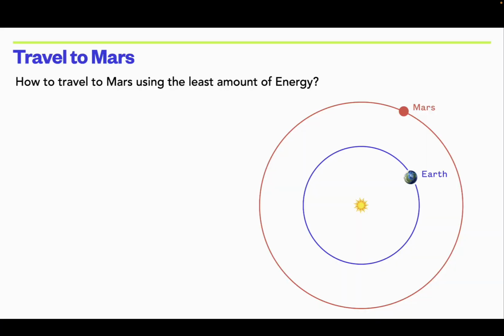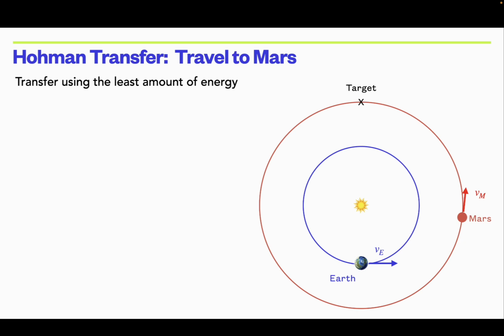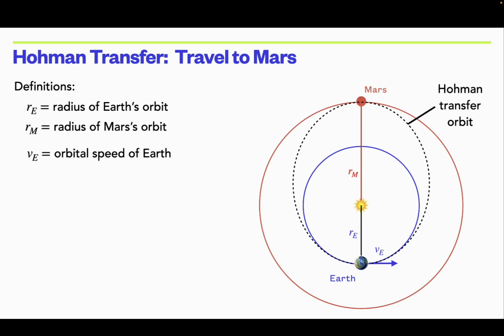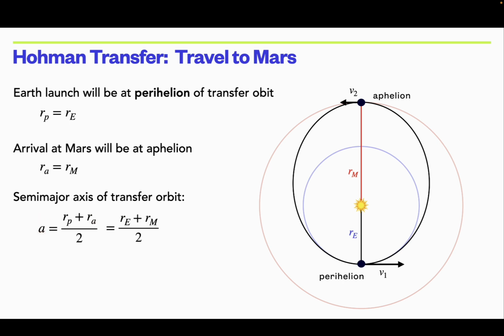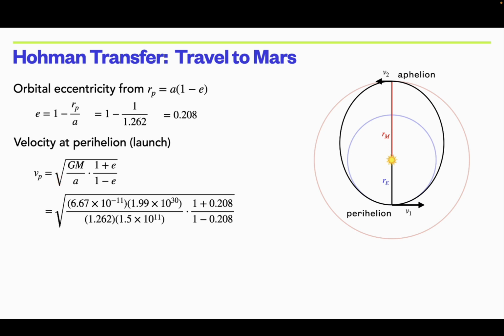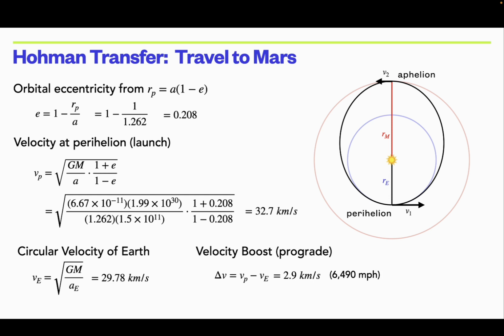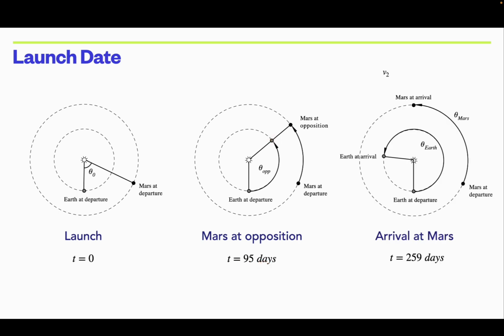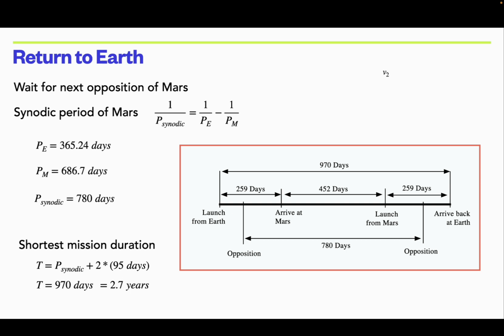Astrophysics Lecture 2.5 - Hohman Transfer